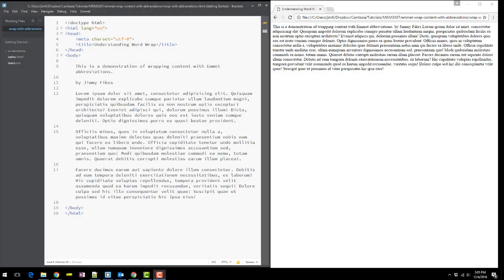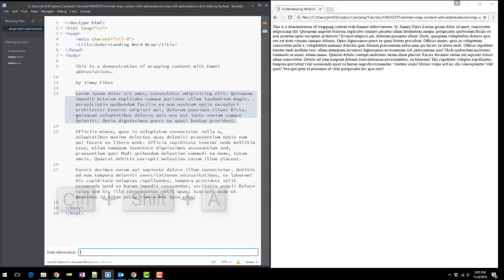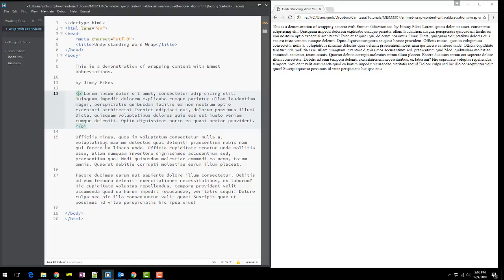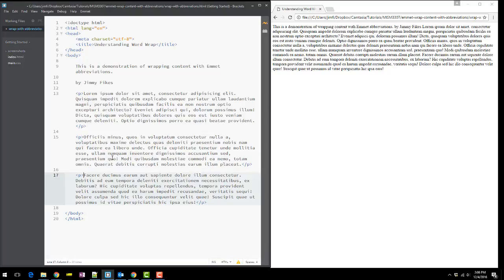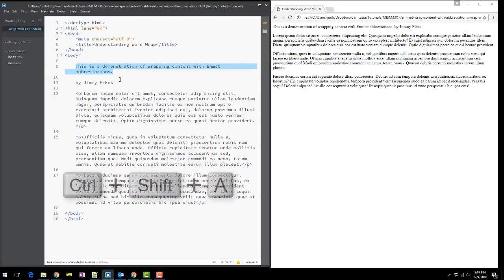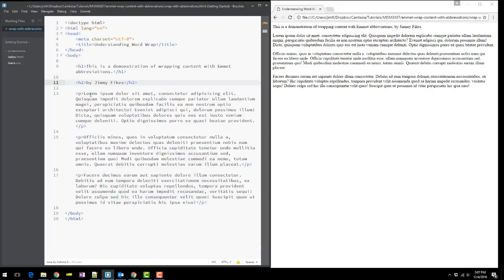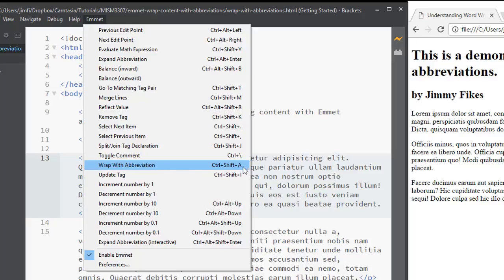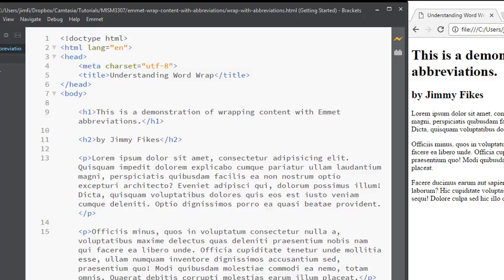Using Emmet to wrap content with element tags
I demonstrate how to use Emmet to wrap page content with element tags in a Brackets editor.